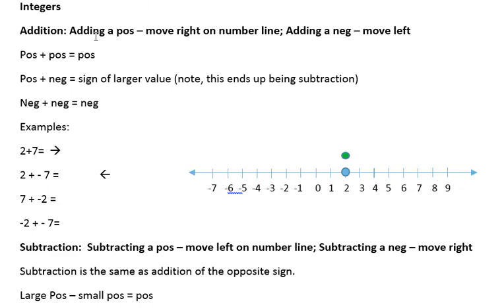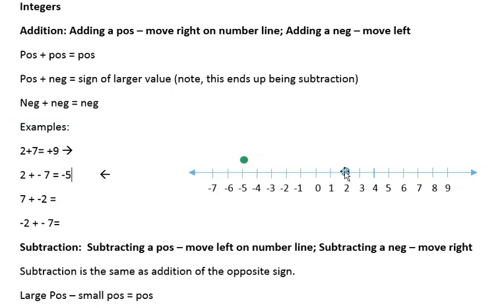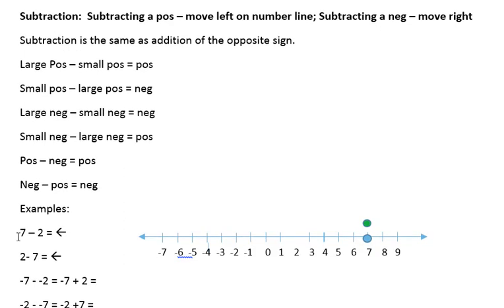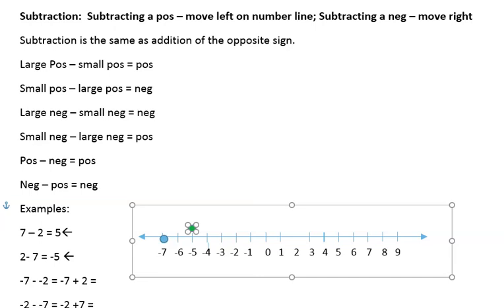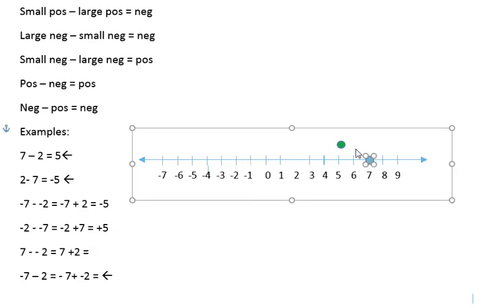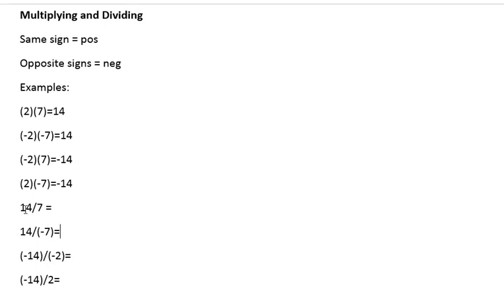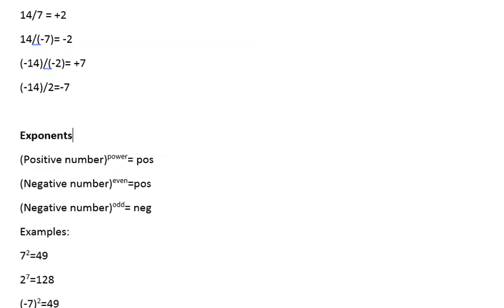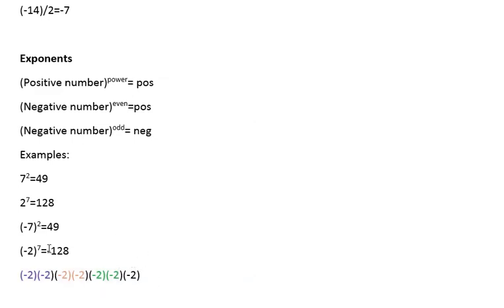Integer operations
Integers - summary of how to determine the correct sign when adding, subtracting, multiplying, dividing, and using exponents.